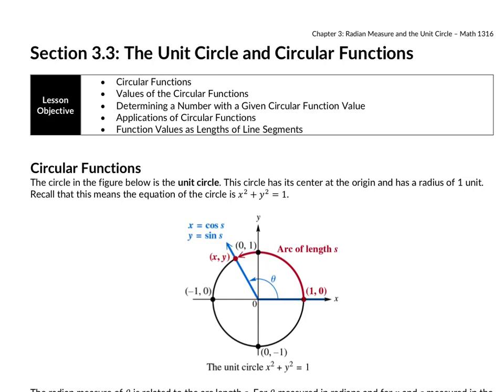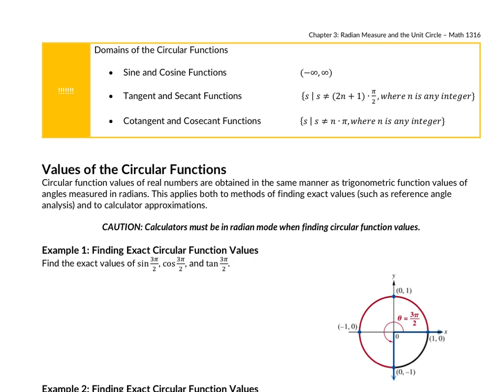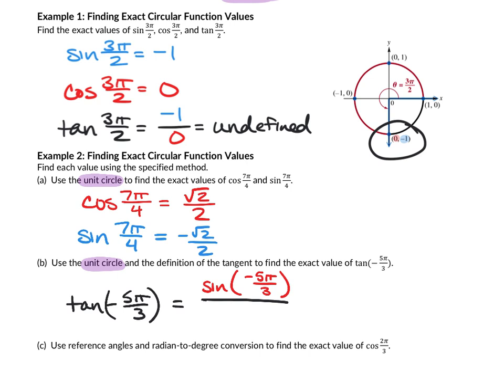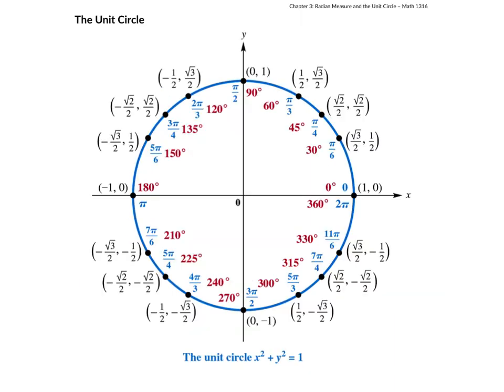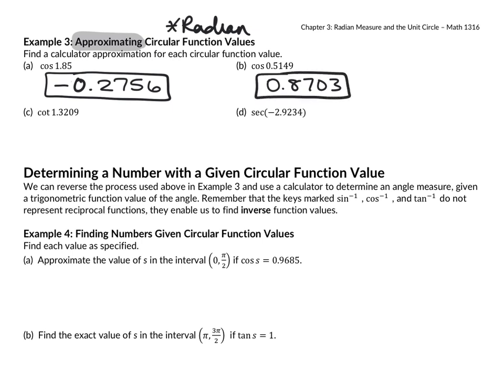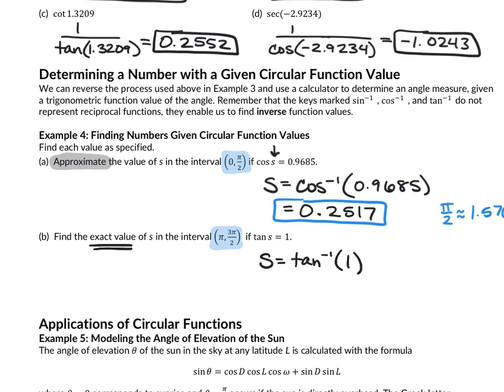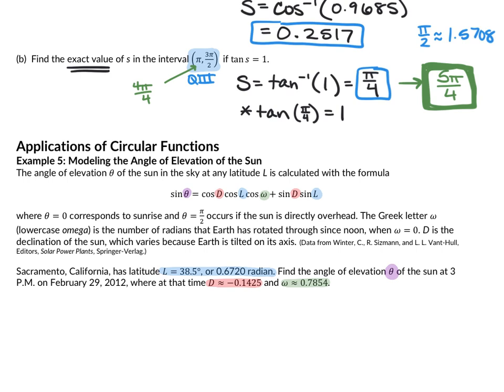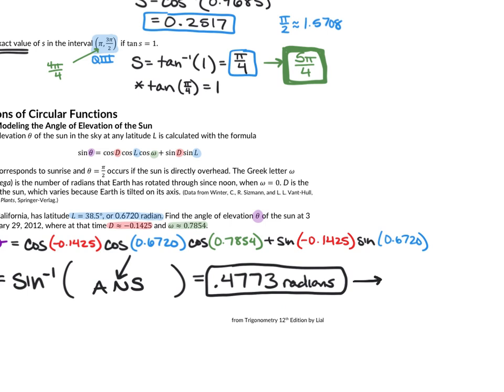3.3 The Unit Circle & Circular Functions